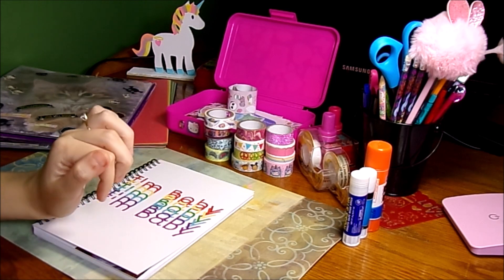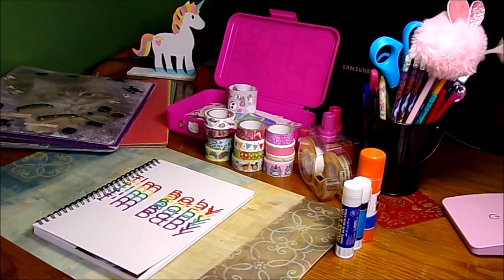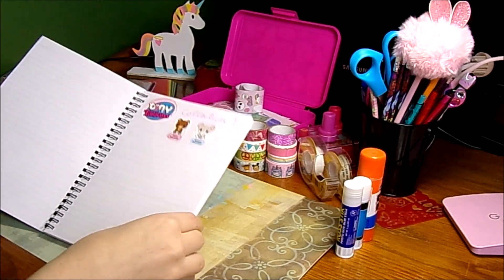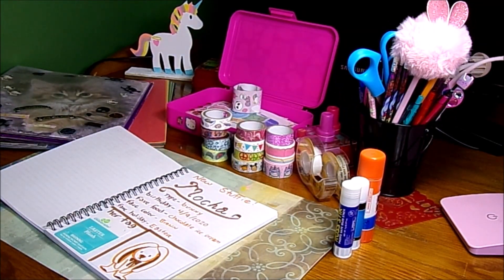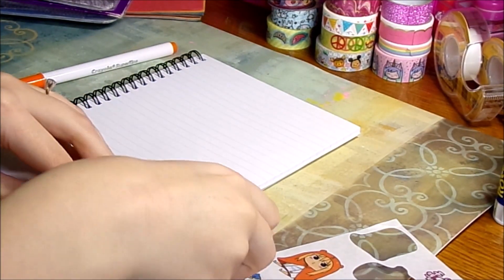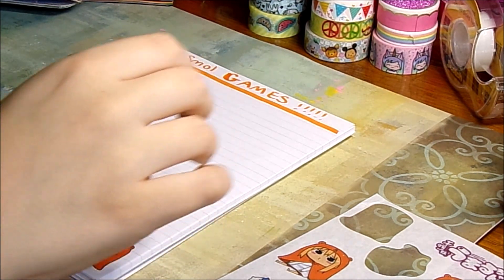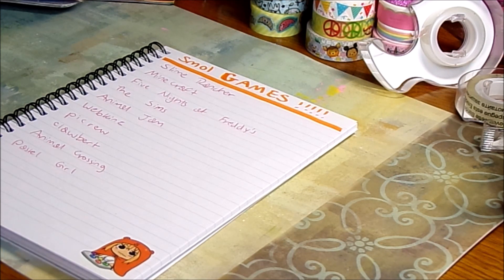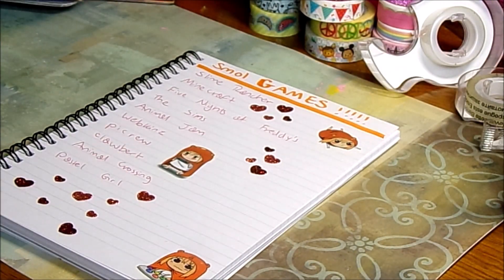Agere Journal with Me! Age Regression Journal with Me! [OFT]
Grab your fave agere journaling supplies and a snack! Let's age regression journal together!